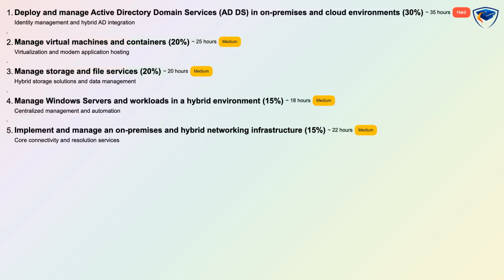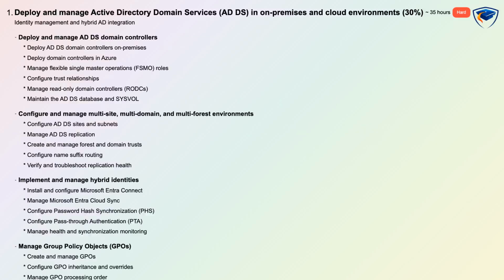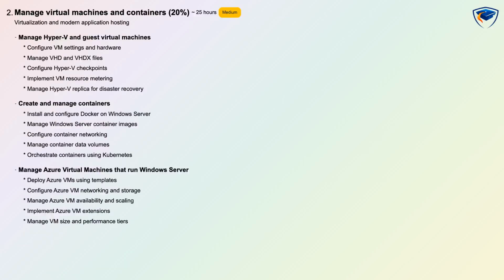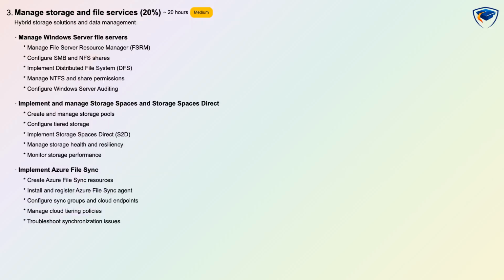AZ-800 Syllabus Guide: The Complete Admin Exam Roadmap (Watch Before You Study)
Are you tired of sifting through confusing, outdated outlines for the AZ-800? This isn’t just another list—it’s a fully curated Syllabus Breakdown that maps every official domain directly to your study plan, saving you hours of guesswork.

Mastering the Microsoft AZ-800 (Administering Hybrid Core Infrastructure) requires a clear roadmap. In this video, we cut through the noise to deliver the definitive Study Guide for the exam. Whether you’re a seasoned IT pro or new to hybrid environments, this walkthrough gives you the exact structure you need to prioritize your learning and pass with confidence.

Core Topics Covered:
- Domain 1: Deploy and manage Active Directory Domain Services (AD DS) in on-premises and cloud environments (25–30%) – Including domain controllers, group policy, and hybrid identity.
- Domain 2: Manage Windows Servers and workloads in a hybrid environment (20–25%) – Covers server management, Azure Arc, and Windows Admin Center.
- Domain 3: Manage virtual machines and containers (15–20%) – Hyper-V, container orchestration, and Azure Virtual Desktop.
- Domain 4: Implement and manage network infrastructure services (15–20%) – DNS, DHCP, IPAM, and hybrid networking.
- Domain 5: Implement and manage storage (10–15%) – File servers, Storage Spaces Direct, and Azure file shares.

This Exam Prep video is your first step toward earning the Administering Hybrid Core Infrastructure certification. Stop studying blind—start studying smart with our exclusive Certification Tips and actionable strategies.

Boost your score with Exam Sale practice questions and study guides. Each module we break down is paired with the exact resources you need to validate your knowledge. Visit examsale.com for a full suite of practice tests designed to mirror the real exam environment.

Ready to take control of your Azure certification journey? Hit play, take notes, and let’s make your AZ-800 preparation the most efficient one yet.

Good Luck!